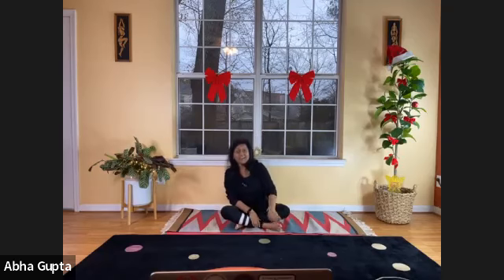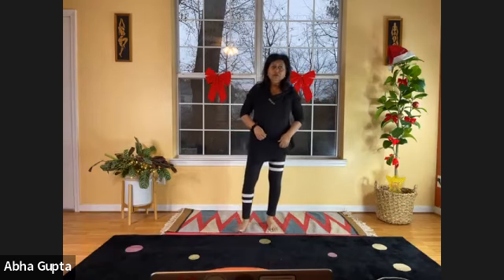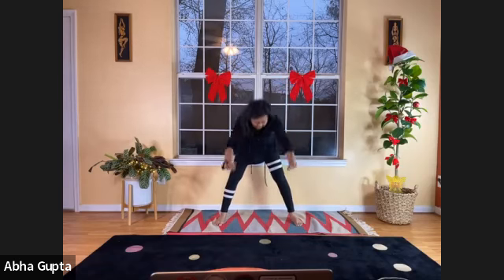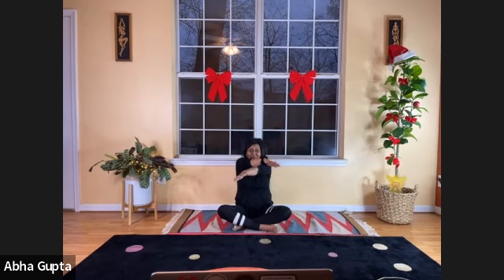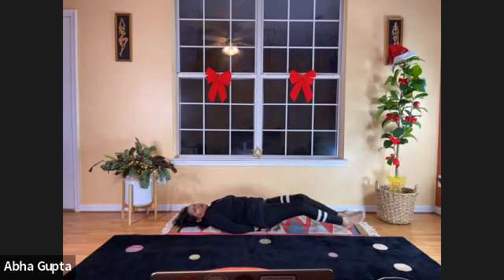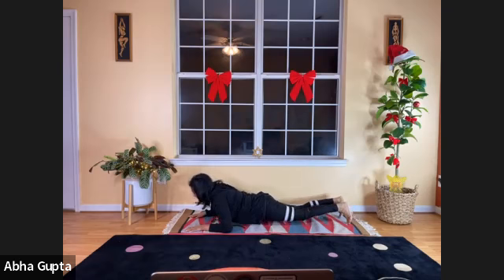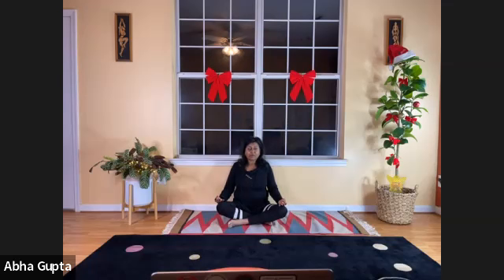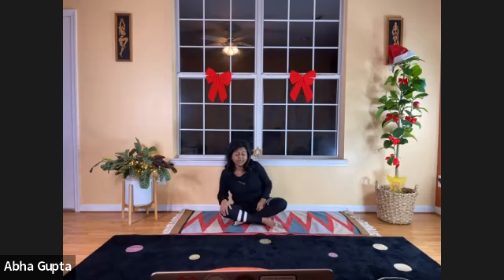Yoga with Abha: Winter Solstice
Yoga Therapy with Abha
12/19/21